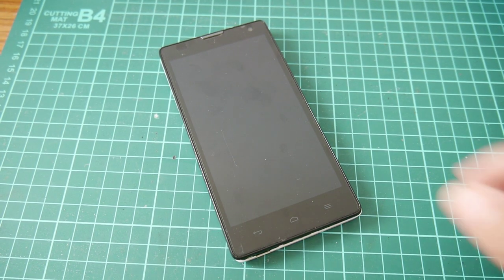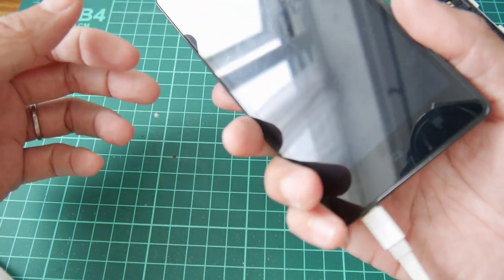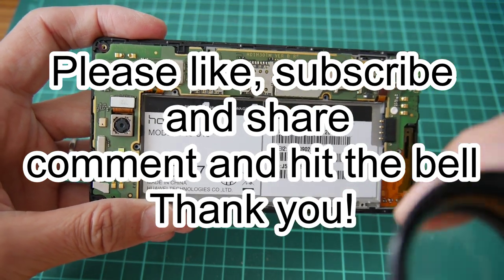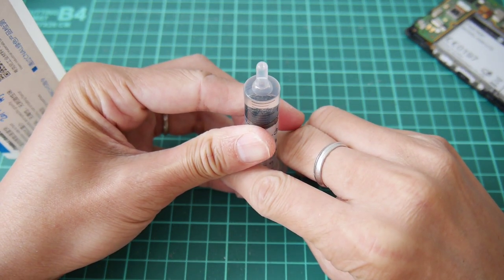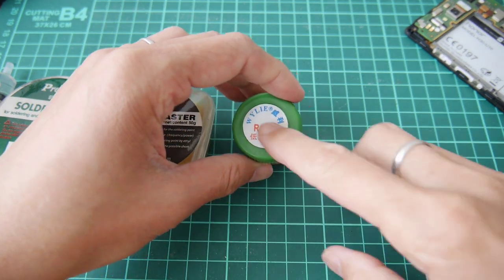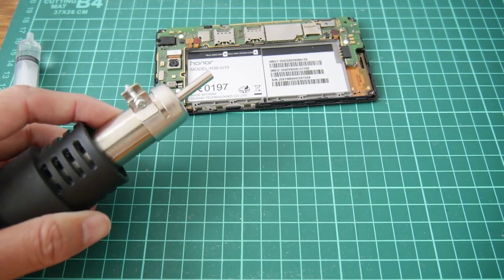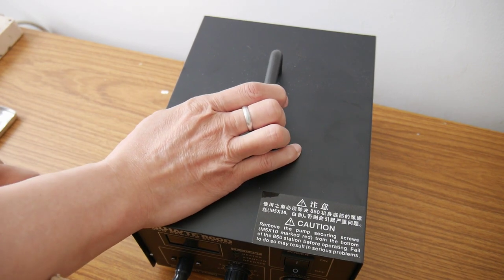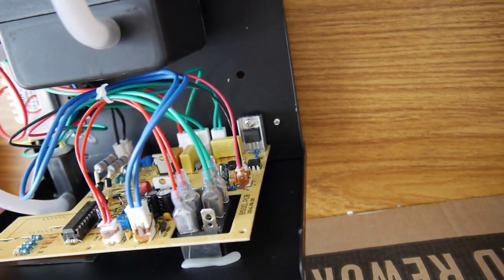No one can fix this？SIM card Slot on a Phone and hot air gun, any expert can tell me? Series 2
After replacing a SIM card slot, the phone doesn't start but the vibrator keeps on. This video is to desolder the SIM card slot, but the hot air gun failed to work.

Can any expert tell me how to fix them? I will adopt your idea to make a video base on your suggestions.

Another video need your comment to fix